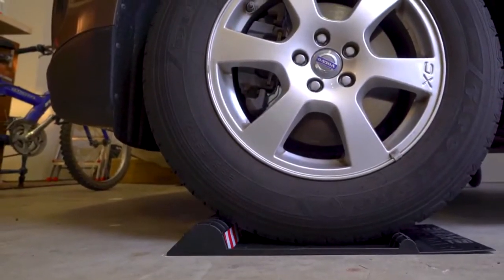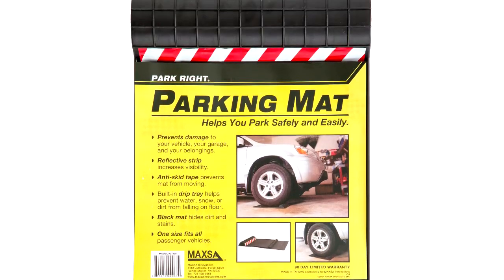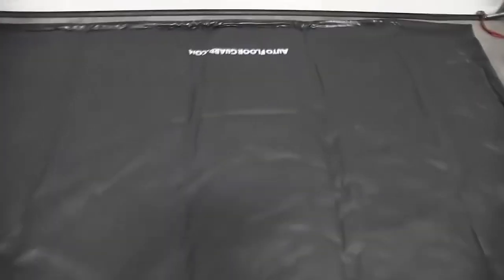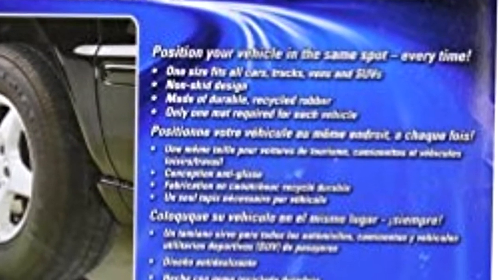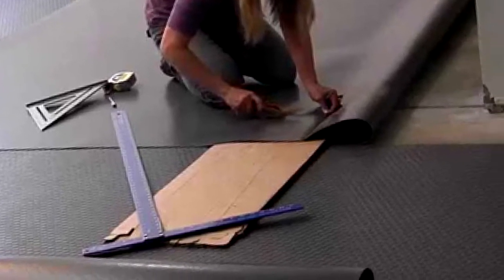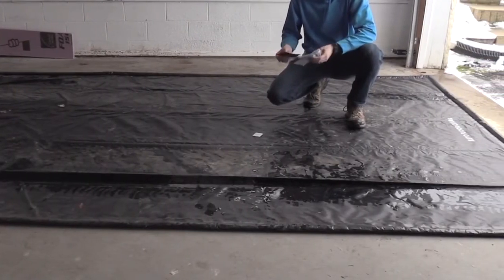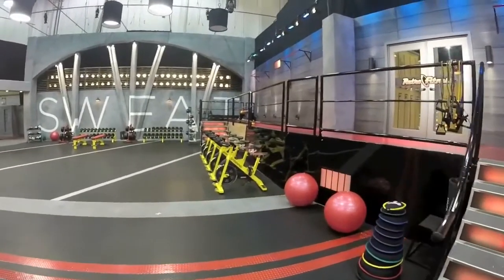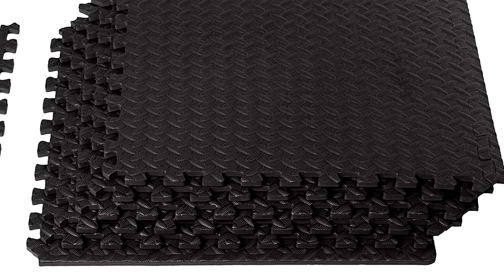Best Garage Floors 🤩👌🙀😎 in 2020